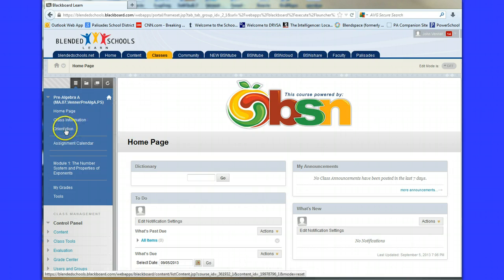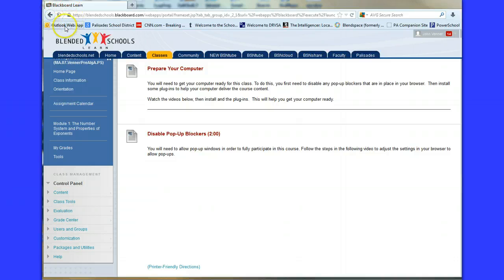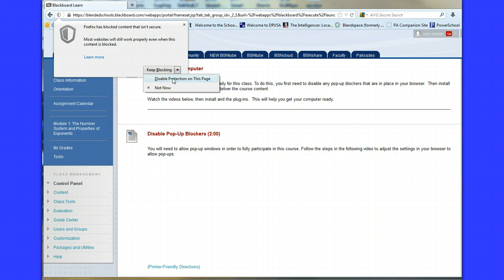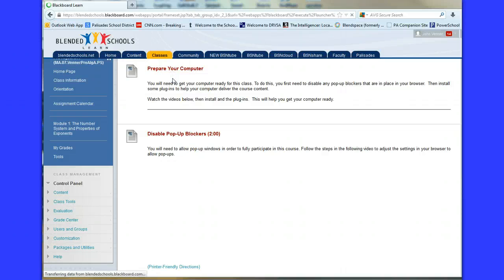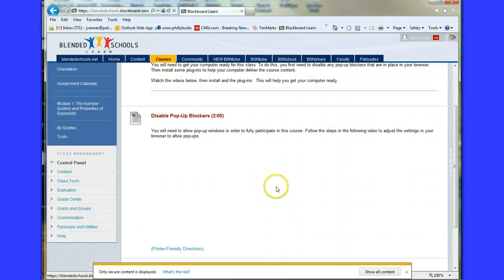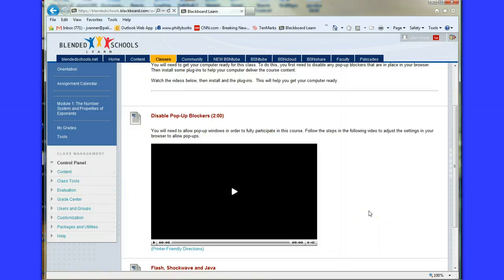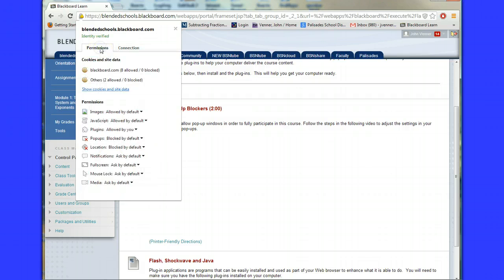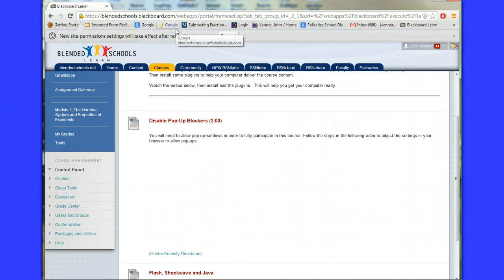Viewing Content in your Blackboard Course